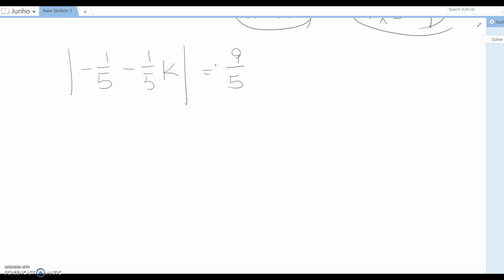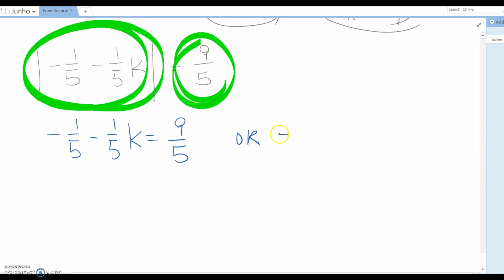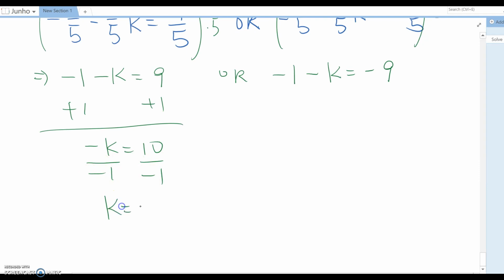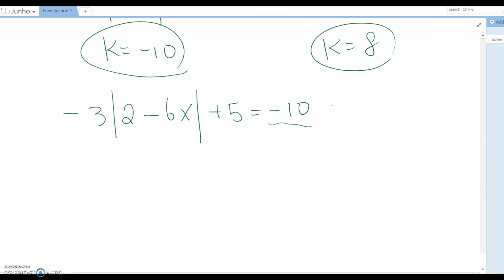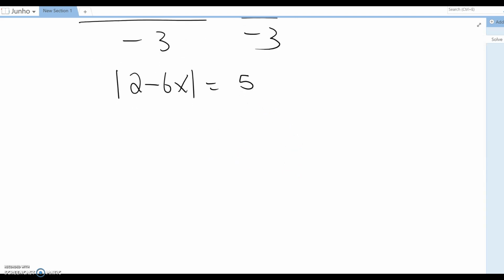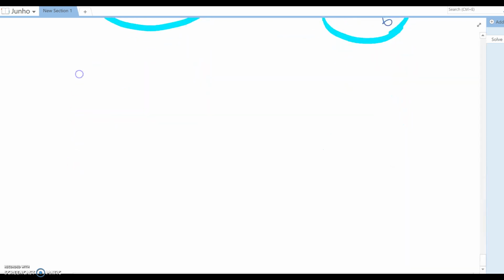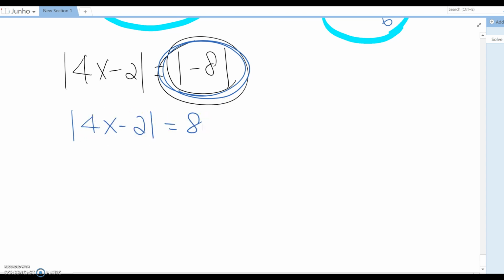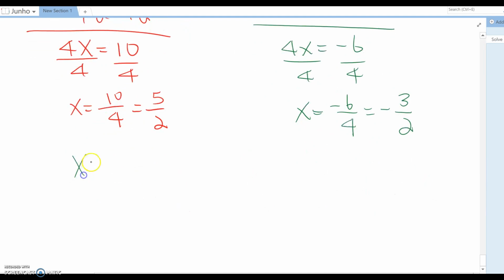Absolute Value Equation part 2